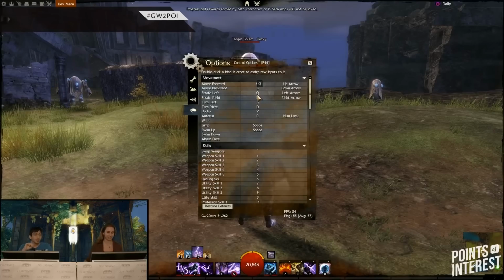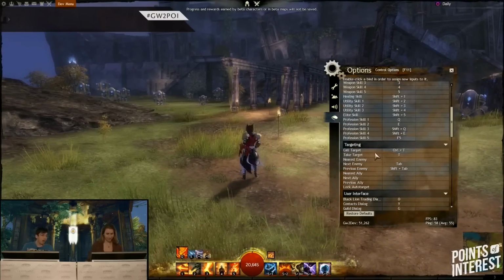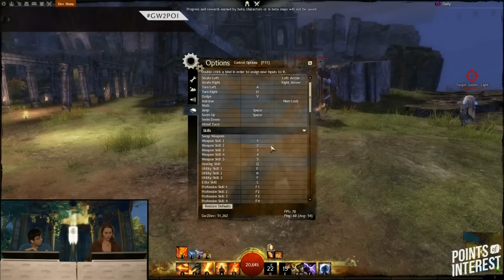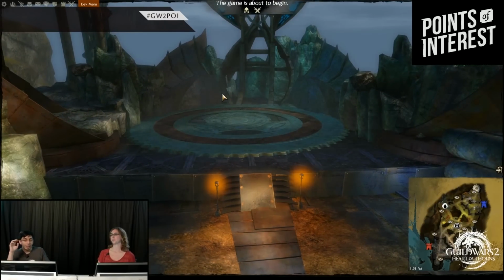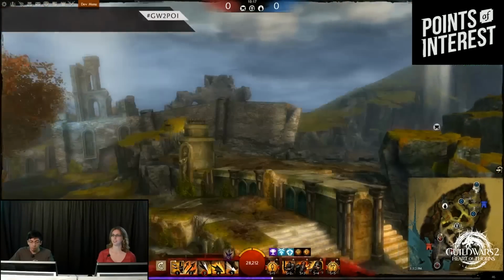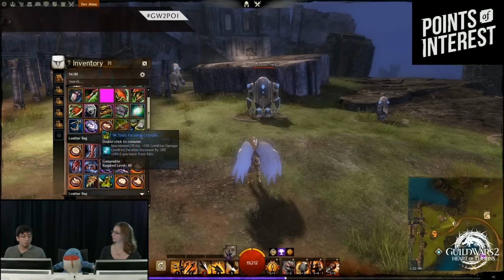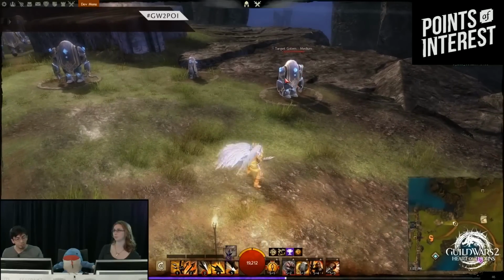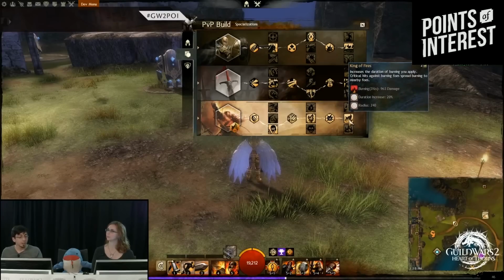Guild Wars 2 - PvP 101, Episodes 15 to 19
At the end of each Points of Interest shows, Rubi follows the guidelines and advice from Hugh Norfolk to level up her PvP experience as a PvE player. Join them if this adventure!

This is a recording from a Guild Wars 2 livestream that was broadcast at Twitch.tv/GuildWars2. Join us for regular livestreams every Friday at noon Pacific Time.